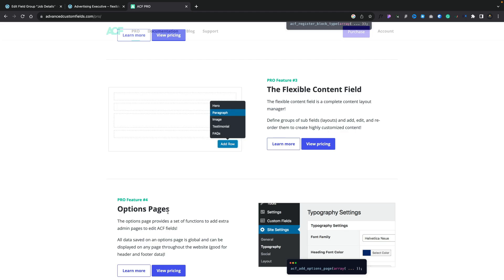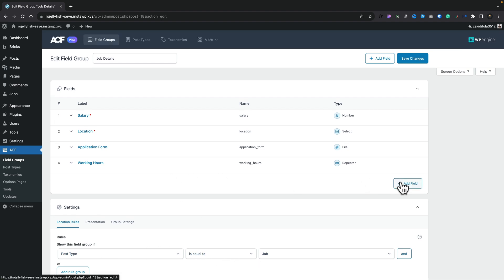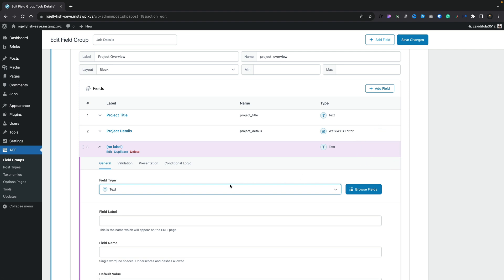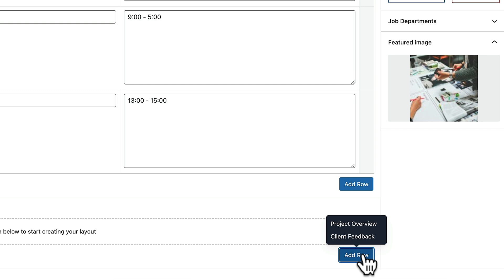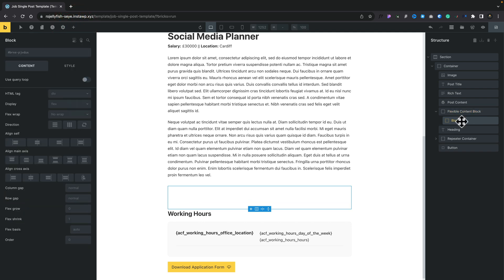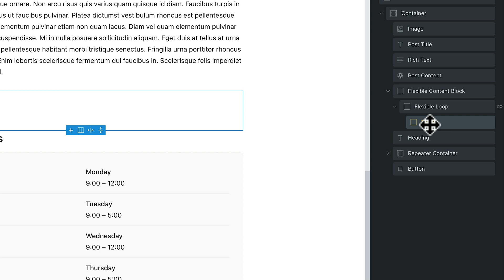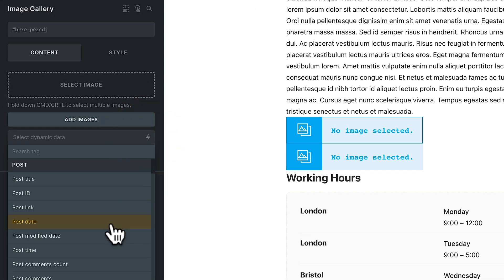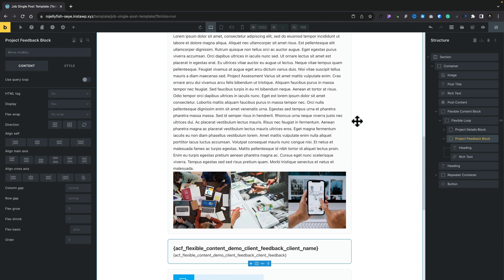How To: ACF Flexible Content Fields & WordPress Bricks Builder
The video provides a detailed tutorial on using the Flexible Content Field feature within Advanced Custom Fields (ACF) Pro to create custom meta fields in WordPress. The tutorial walks you through setting up these flexible fields to display different types of content, like project overviews and client feedback. The video also showcases integrating these fields with Bricks Builder for custom page layouts.

I'll start by demonstrating how a flexible content field appears in a real-world example using an advertising executive listing. I'll then proceed to create these fields from scratch. I'll show how to name them, associate them with a custom post type, and populate them with elements like text, rich-text editor (WYSIWYG), and image galleries.

After setting up the ACF fields, I'll navigate to the job section in WordPress to show how easy it is to add these flexible fields to a post. Following that, we'll go to Bricks Builder to create a layout that accommodates these flexible fields and explain how to populate the fields dynamically.

The tutorial also addresses the use of conditional logic to show or hide these fields based on certain conditions. For instance, the related flexible field will remain hidden if a particular job listing doesn't have any project details.

🔑 Key Points:

- What is the Flexible Content Field in ACF Pro
- How to set up custom fields and associate them with custom post types
- Integrate ACF fields with Bricks Builder for custom layouts
- Add conditional logic to display or hide fields based on specific conditions

✅ What You Will Learn:

- Create unique layouts for different content types like project overviews and client feedback
- Populate these layouts dynamically using ACF and Bricks Builder
- Apply styling and conditions to make your layout more interactive

► WORDPRESS PLUGINS ◄